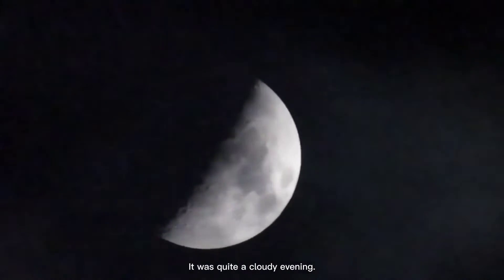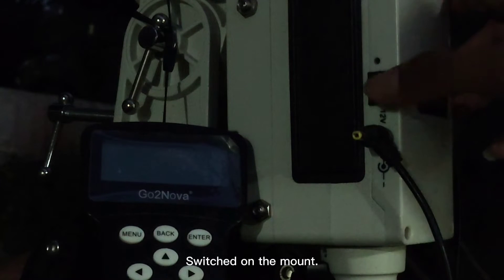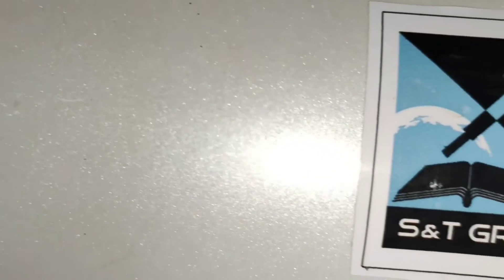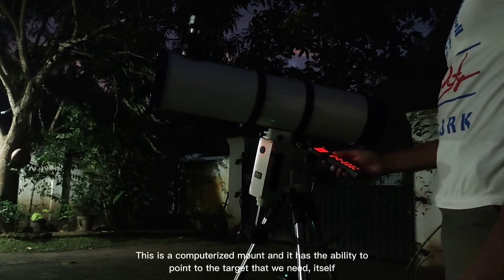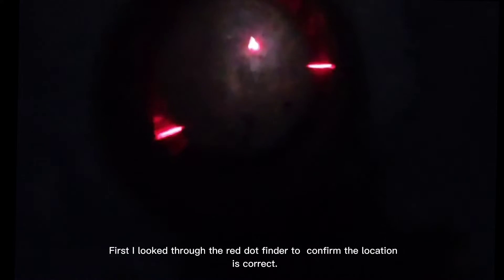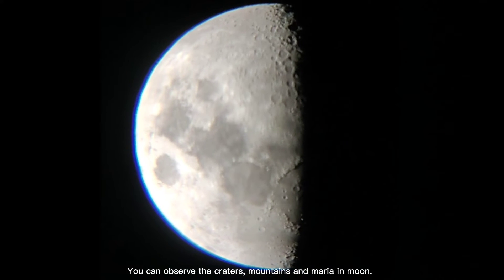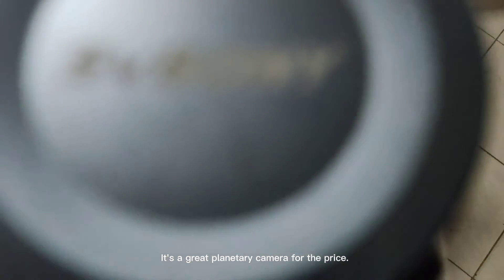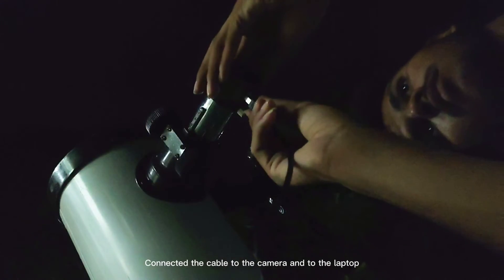අපිට පේන හඳ ඇත්තටම මෙහෙමයි.. 🔭😱 Observing the moon through a telescope.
This is a documentary video I made while observing the moon.

Equipment used ;

Ioptron Smarteq Pro mount
Kson 800135 OTA
Svbony Sv105 planetary camera
Xiaomi Mi11 Lite Mobile phone
GSO Focal Reducer

link for svbony sv105 camera